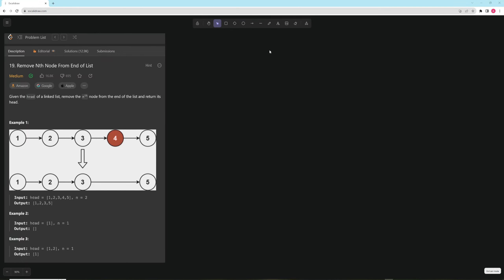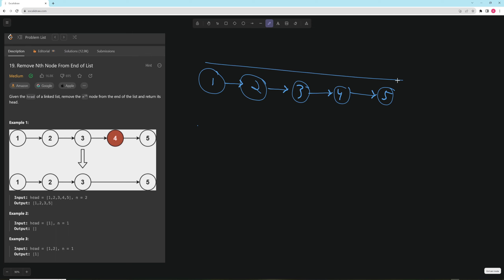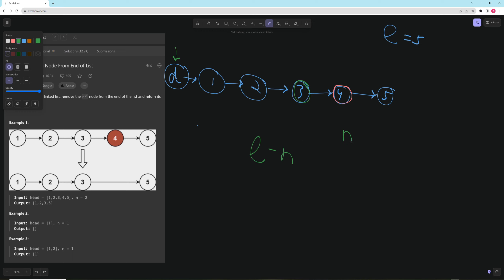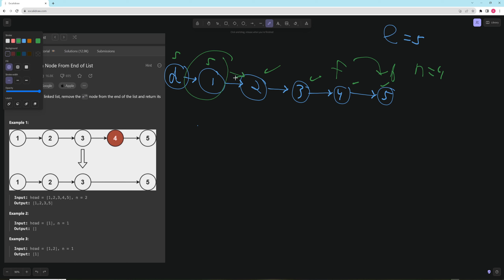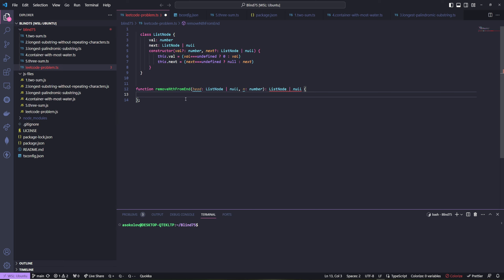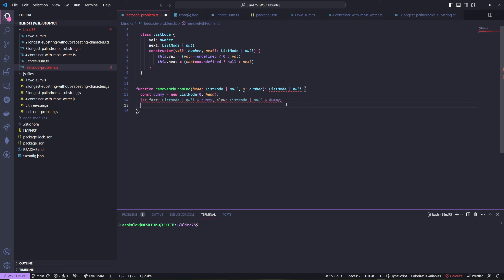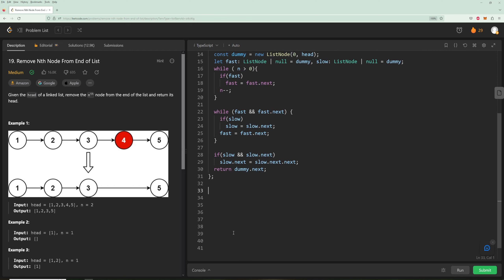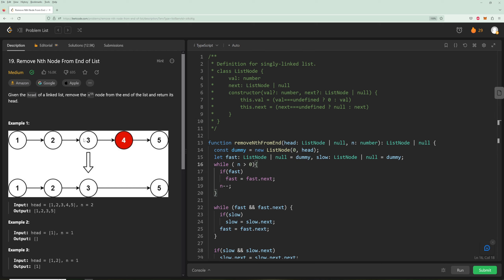Remove Nth Node From End of List - Blind 75 Problem 6 - Typescript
Explanation of Remove Nth Node From End of List in Typescript focusing more on the intricacies of TypeScript and the TypeScript compiler.